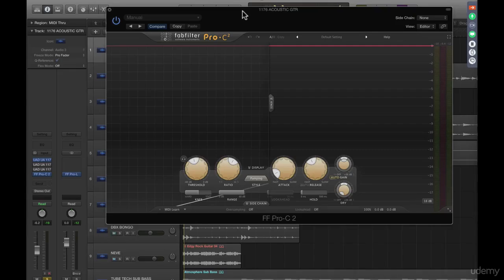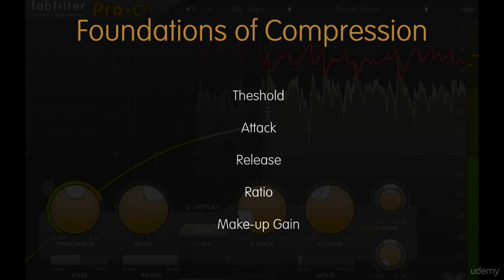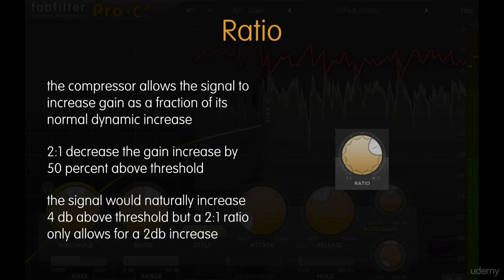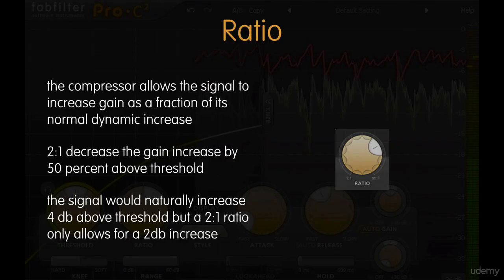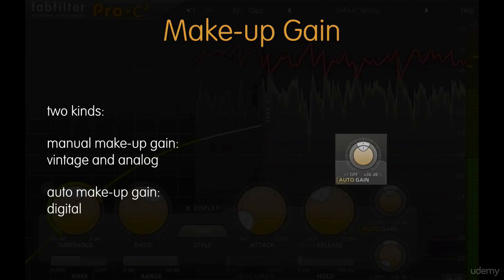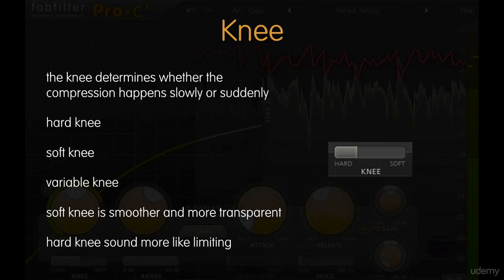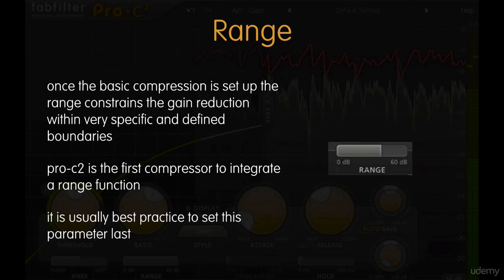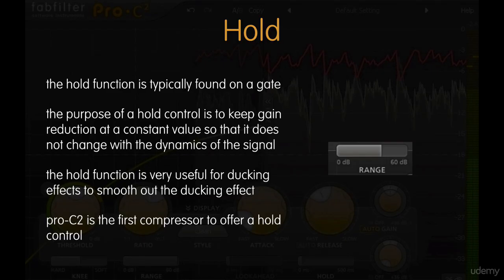2 Compression Foundations